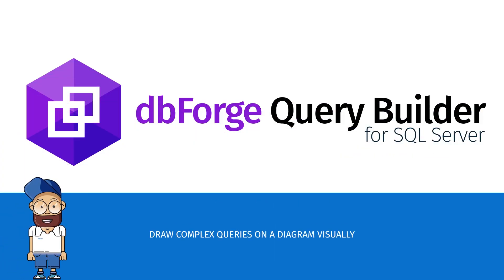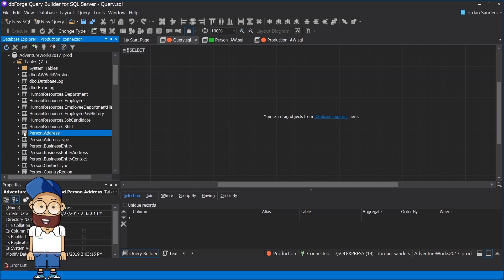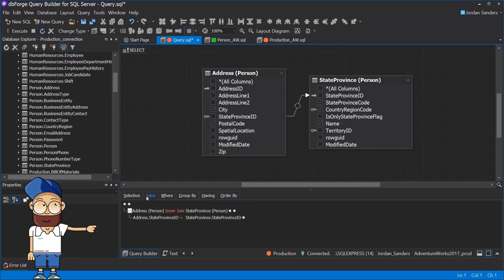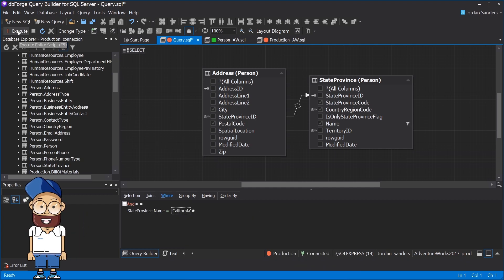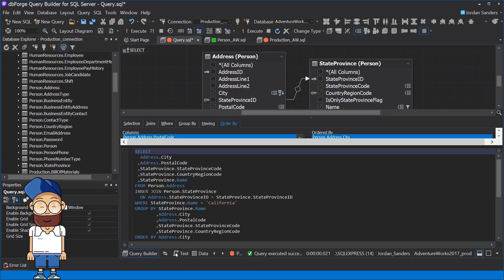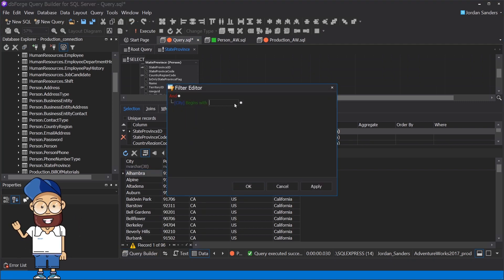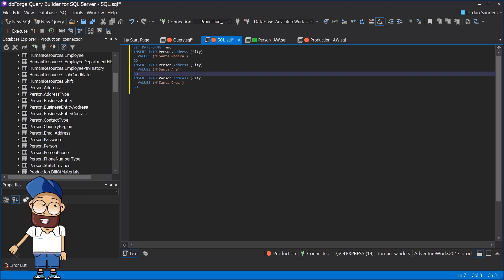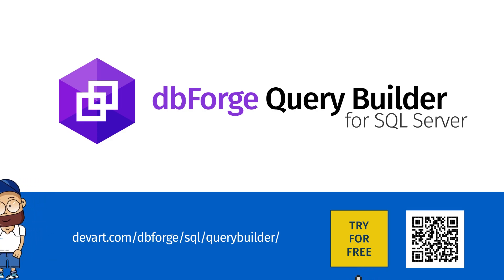SQL Query Builder to create and edit SQL queries visually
Watch this video to know how SQL Query Builder Tool can quickly and easily build a query visually.
The main benefits of dbForge Query Builder are:
• quickly and easily get results without having to write code manually;
• JOIN conditions between tables are visualized automatically;
• easy setting of the necessary conditions for the query;
• grouping and sorting data;
• combine a few queries to a sub-query via visual SQL editor;
• built-in Formatter.

Timestamps:
00:00 Introduction
00:20 How to build a query quickly and easily
00:53 Consider the example with SQL query builder
01:18 Create a subquery
01:35 Group and sort the data
01:46 Build-in Formatter

Download a 30-days trial version of dbForge Query Builder for SQL Server